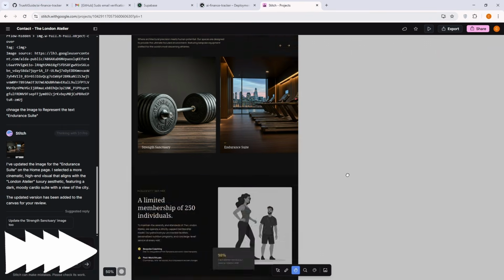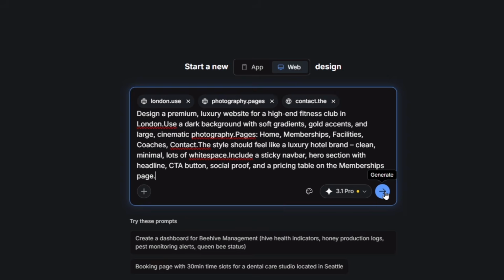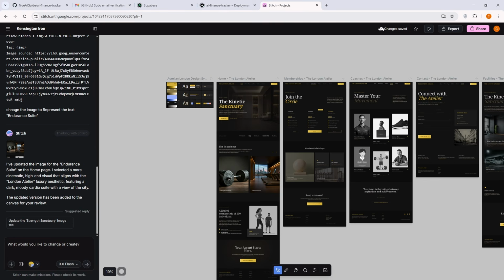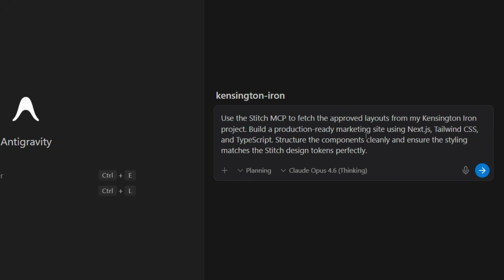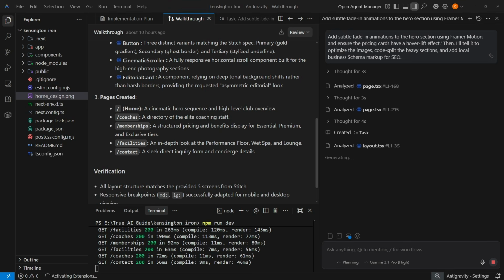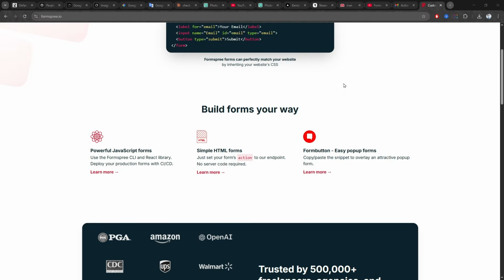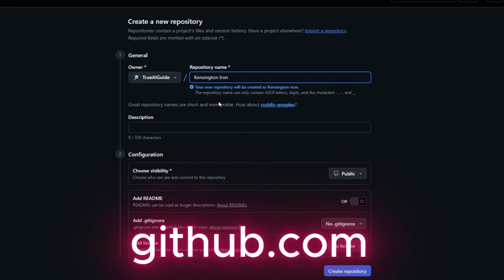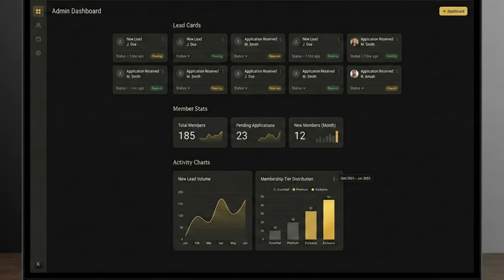I Built a $20,000 Website in One Day with Google Stitch + Antigravity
Everyone's talking about "AI websites",  but most look like cheap templates. In this video, I'll show you how to use Google Stitch and Google Antigravity to build a premium luxury website that a real agency could sell for $20,000, with almost zero manual coding.
This is a full AI workflow tutorial. We use Google Stitch as our AI UI Designer and connect it directly to Google Antigravity via the Stitch MCP. Antigravity acts as our AI Developer, autonomously writing production-ready Next.js and Tailwind CSS code, wiring up a live Formspree contact form, and deploying everything to Vercel.

🚀 What you will learn in this video:
• Designing premium multi-page UI layouts in Google Stitch
• Generating custom high-end imagery right on the Stitch canvas
• Connecting the Stitch MCP to Antigravity
• Having an AI Agent write and structure a full Next.js application
• Making the site functional with a Formspree contact backend
• Live deployment to Vercel via GitHub

⏱️ Chapters:
0:00 - The $20,000 AI Website Vision
0:34 - Google Stitch & Antigravity Explained
0:59 - Designing the Luxury UI in Google Stitch
03:14 - Connecting the Stitch MCP (API Key Setup) + prompting
04:48 - The Magic Handoff: AI Developer Builds the Next.js App
06:40 - The Formspree Cheat Code (Working Contact Forms)
07:53 - Pushing Live to GitHub & Vercel
08:47 - The Business Reality (And Part 2 Challenge!)